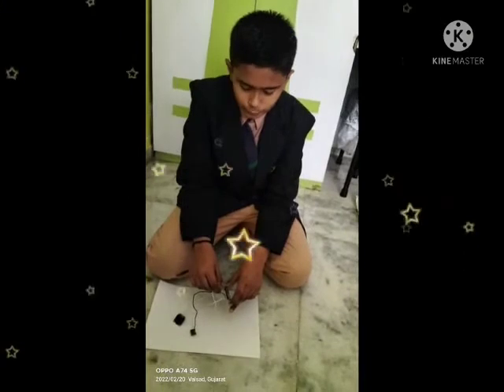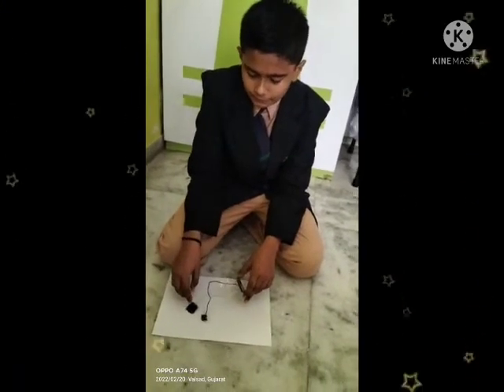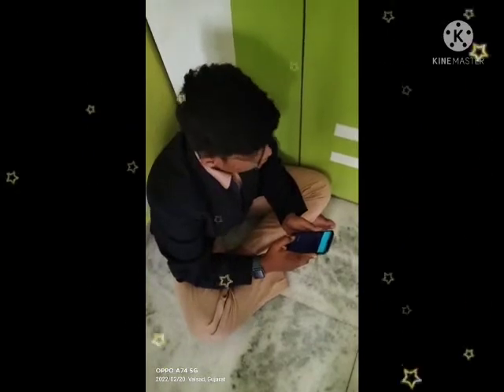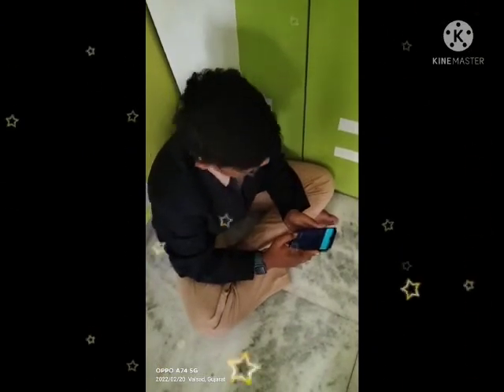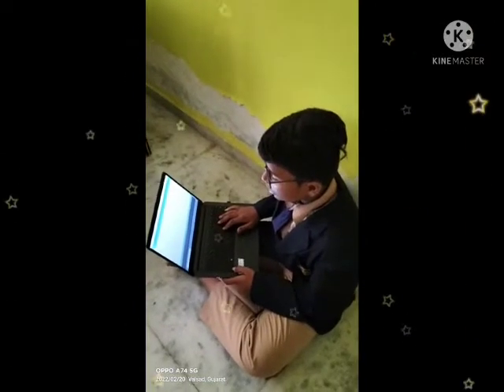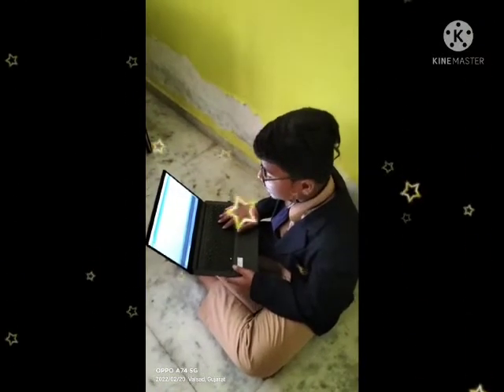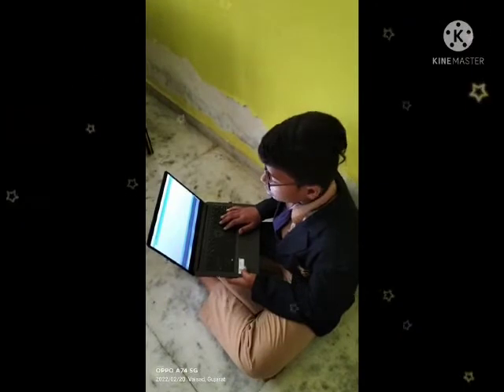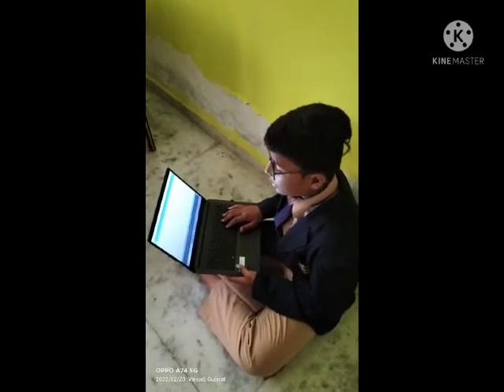WIFI OPERATED OXYMETER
Hi guys,
We have made a oximeter metre that can be opretred by mobile and reduce the spreading of COVID-19.